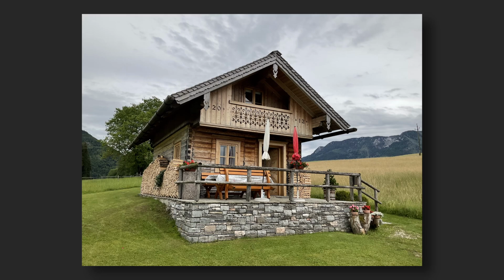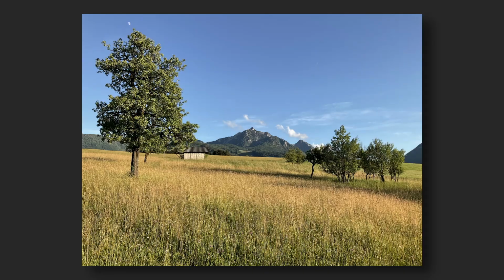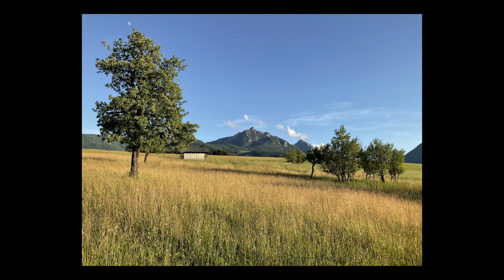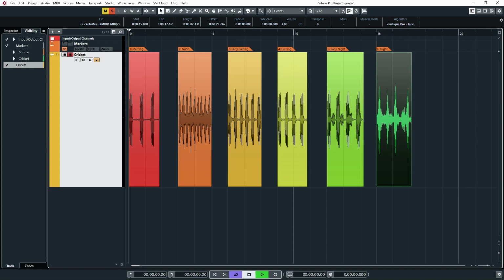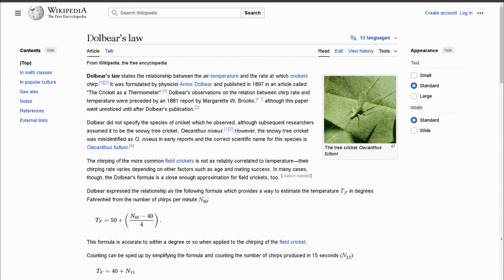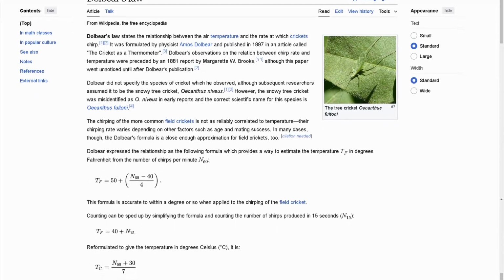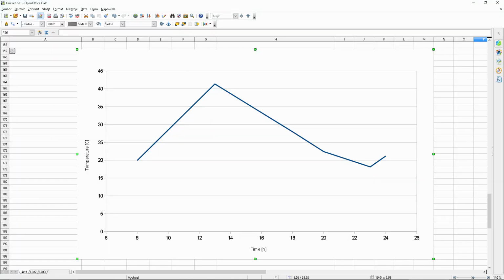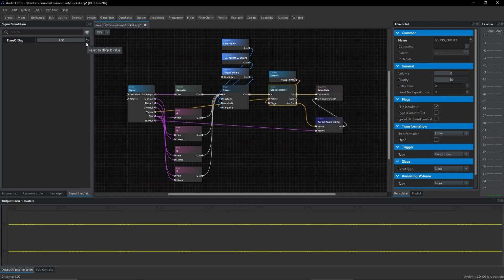Game Audio: Crickets